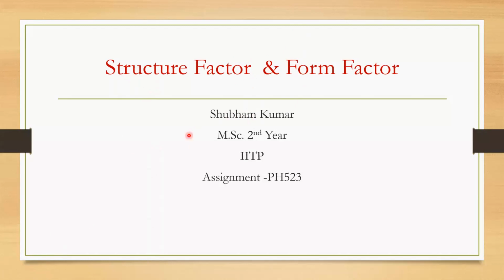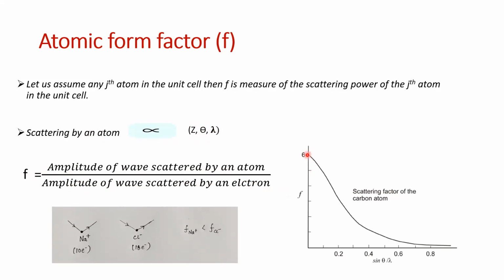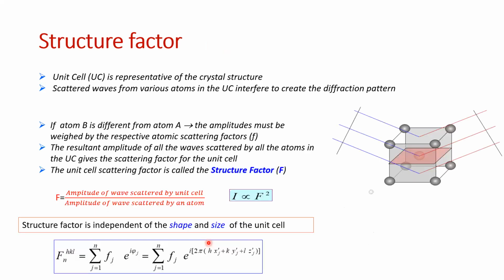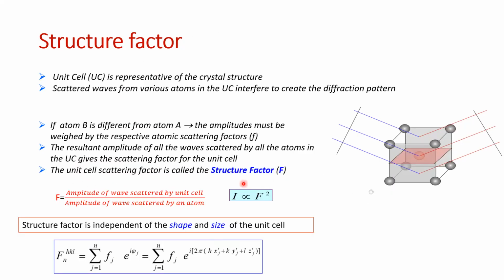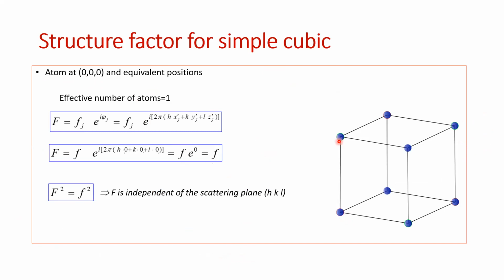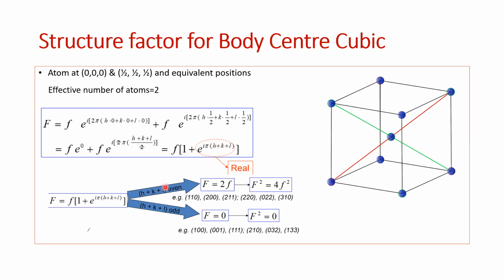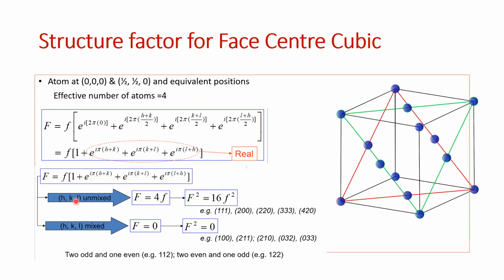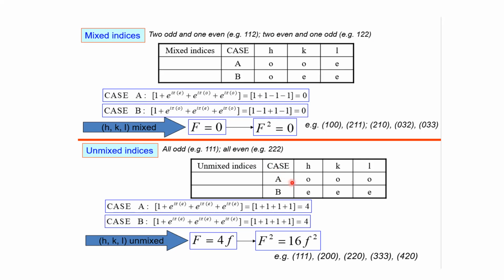Structure Factor and Form Factor Explained!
Explainer  video  assignment based     on   the    topics covered  in   PH523 at   IIT Patna.